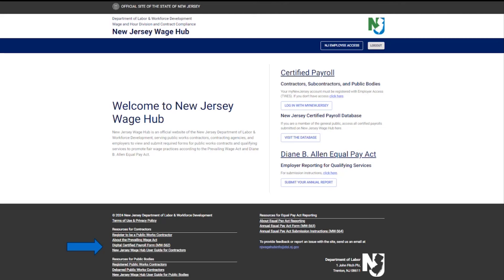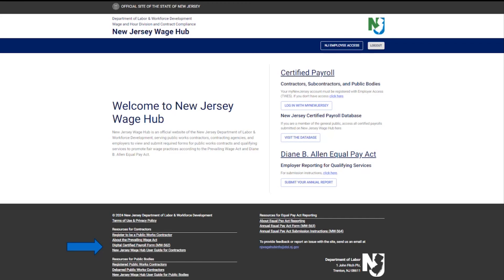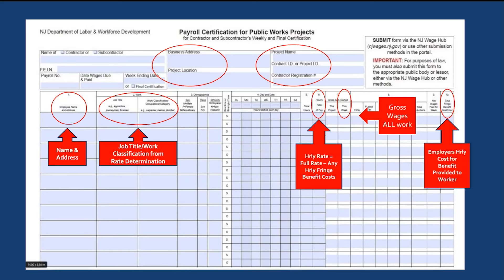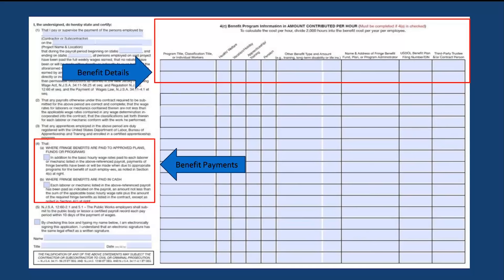NJ Wage Hub: Overview of Certified Payroll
New Jersey Wage Hub is an official website of the New Jersey Department of Labor & Workforce Development, serving public works contractors, contracting agencies, and employers to view and submit required forms for public works contracts and qualifying services to promote fair wage practices according to the Prevailing Wage Act and Diane B. Allen Equal Pay Act.